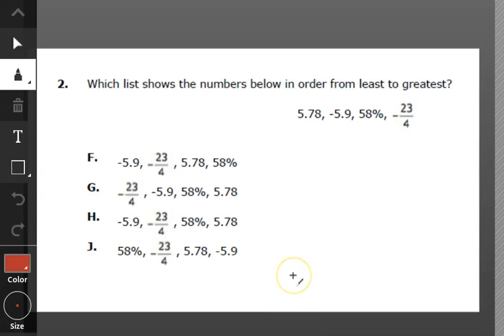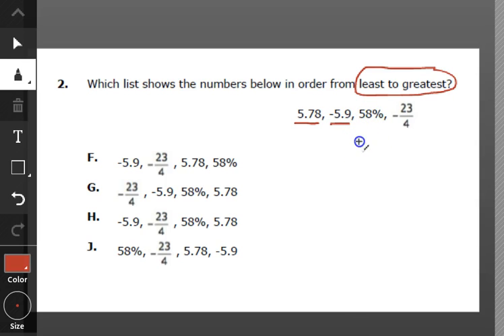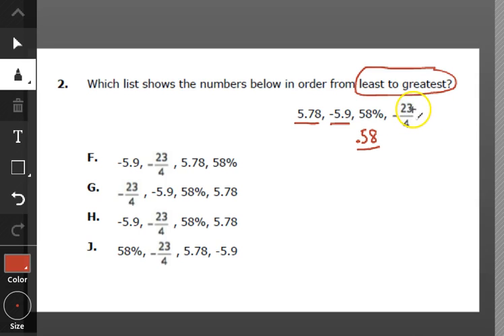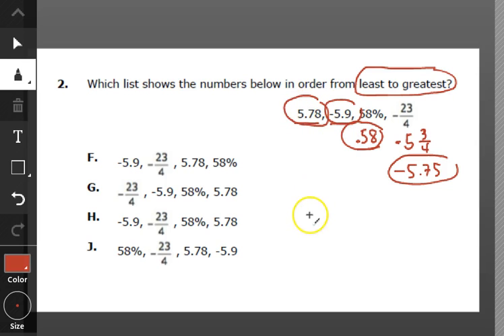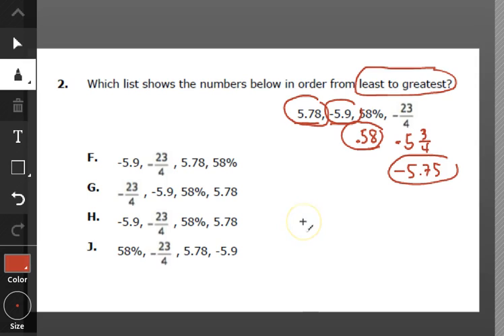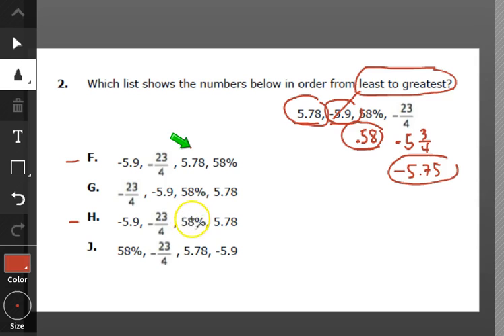TEKSCheck2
TEKS Check #1 Problem #2 for Remediation